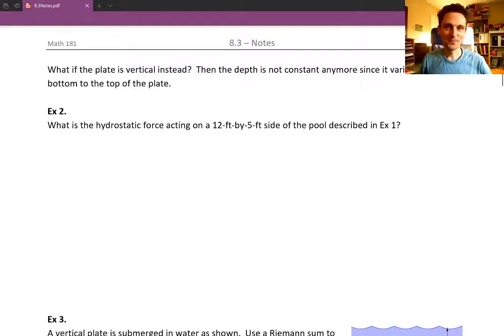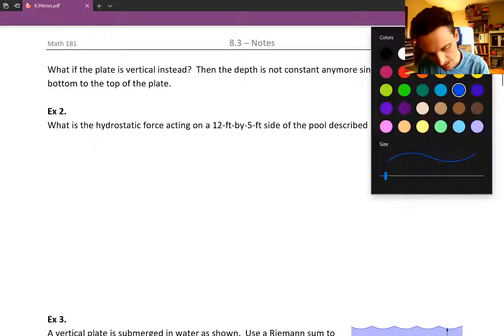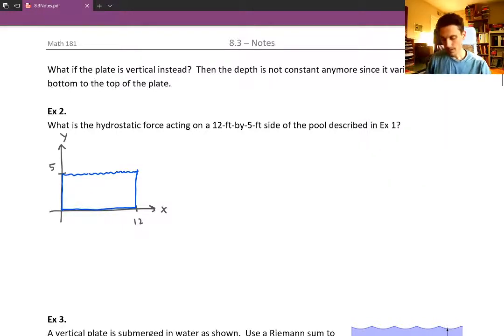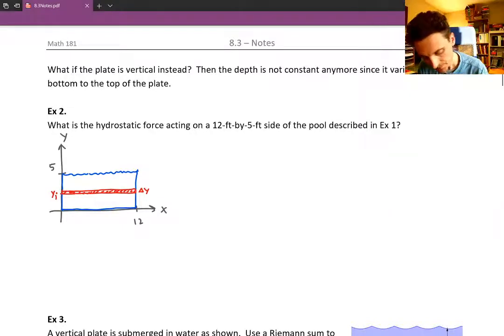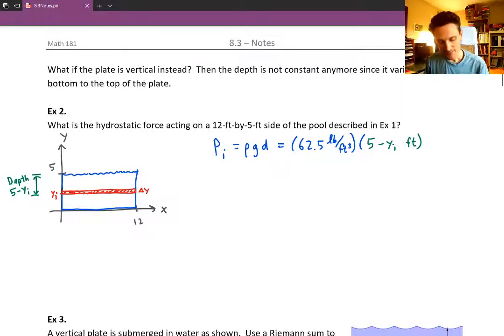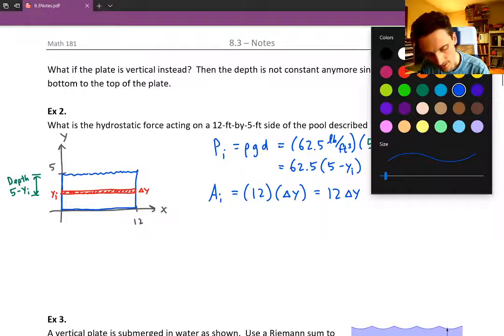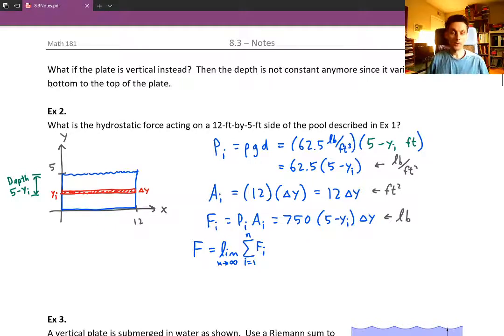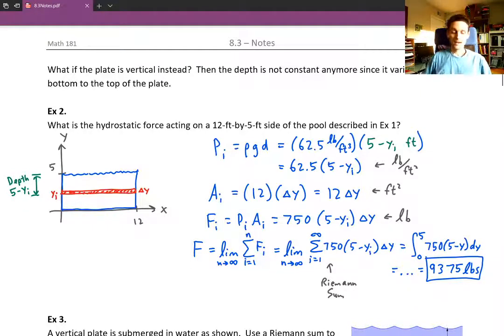Math 181 8.3 Part 2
Calculus 2 - Hydrostatic Pressure/Force and Center of Mass - Part 2